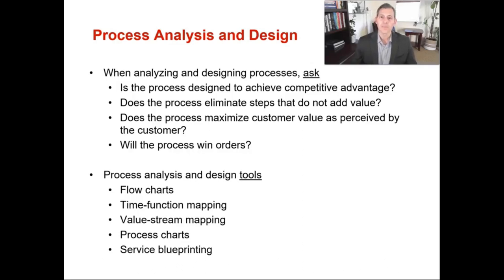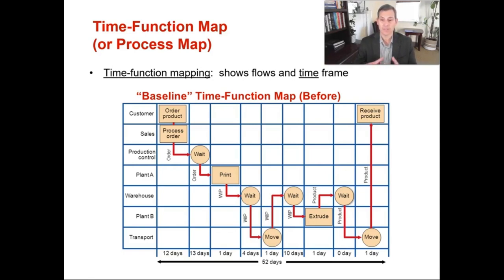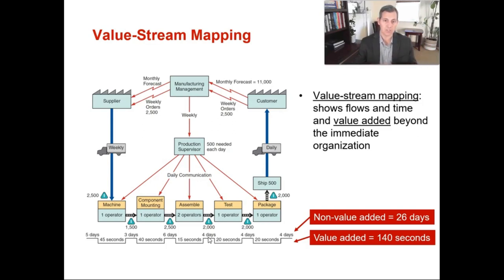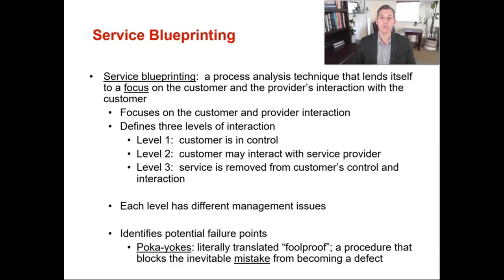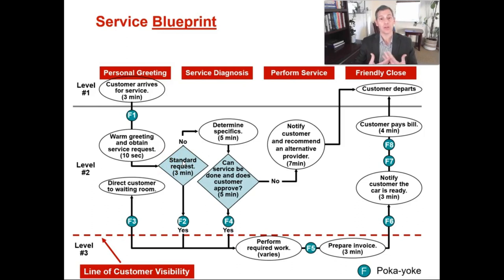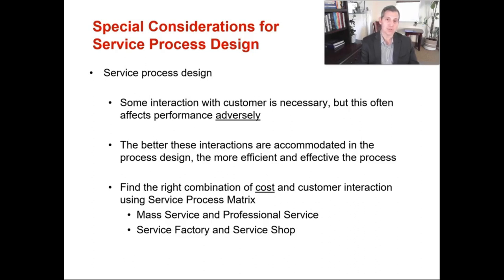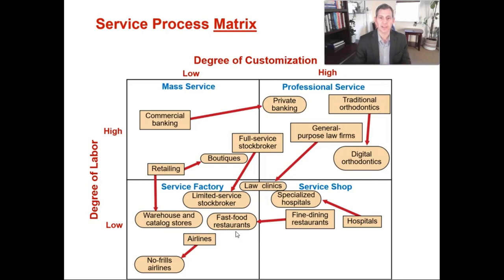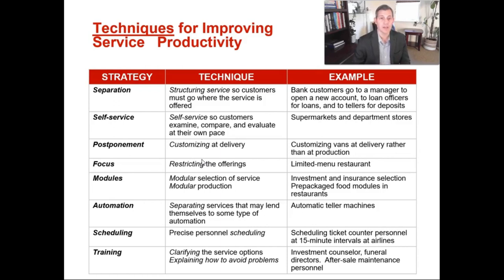Process Analysis and Design in Process Strategy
Process Analysis and Design in Process Strategy, including an overview of Flow Charts, Time Function mapping, Value Stream mapping, Process charts and Service Blueprinting.  Problems taken from the Textbook "Operations Management, Sustainability and Supply Chain" 13th edition by Jay Heizer, Barry Render and Chuck Munson. Chapter 7 on Process Strategy and Design.